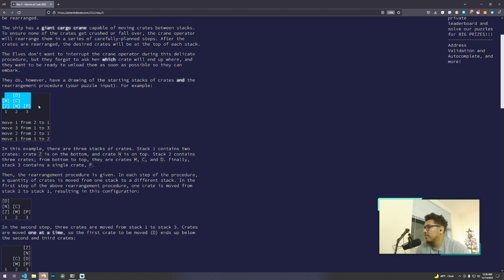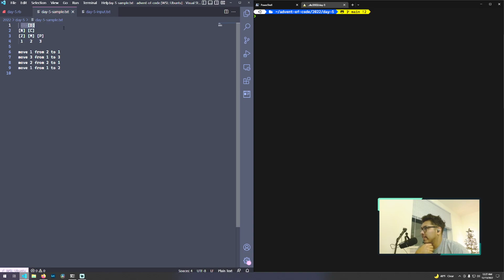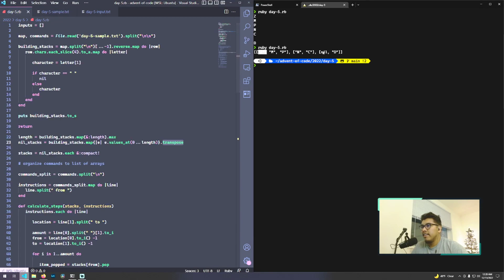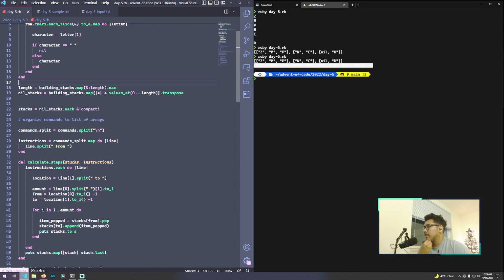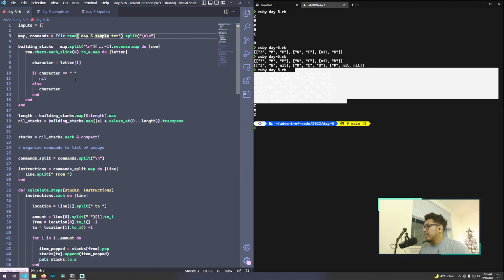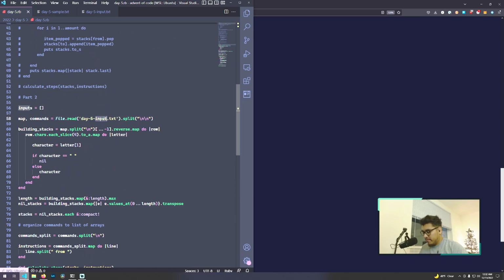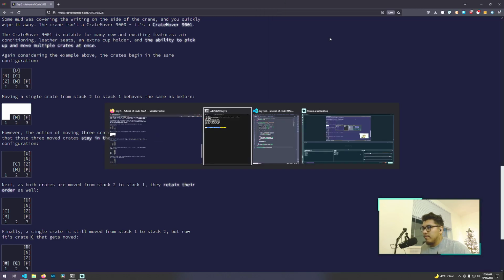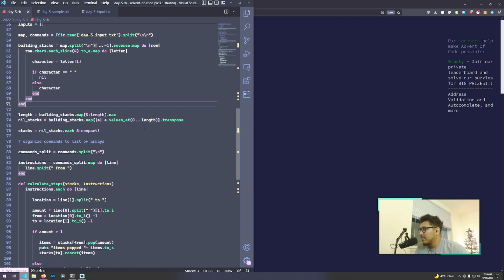Code with Me | Advent Of Code 2022 Day 5 | Really Annoyed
Reading the text file was the most annoying part of this challenge.

My code might still not be as cute as others, but as long as I solve the puzzle right?

Going through advent of code in Ruby. I have done this before in C#, but wanted to try it on Ruby. I do not have a lot of experience with Ruby, this is one of the main reasons I am doing this.